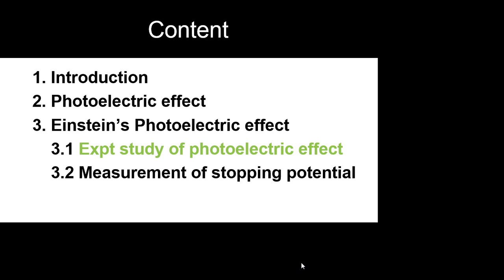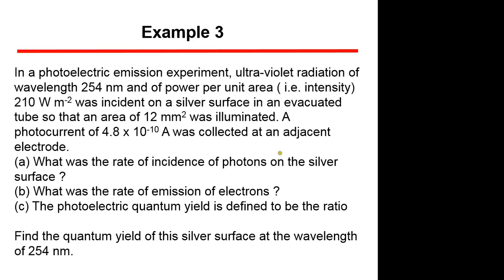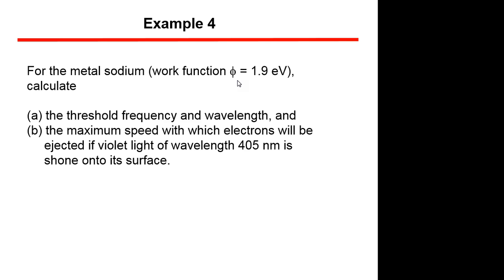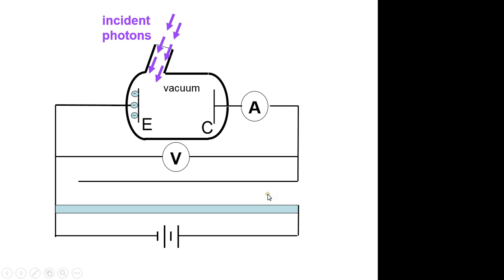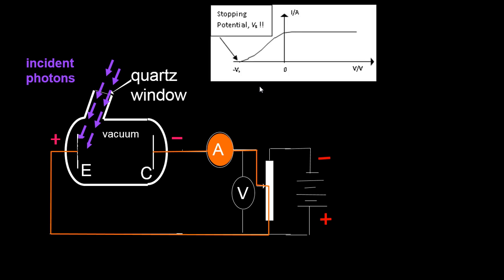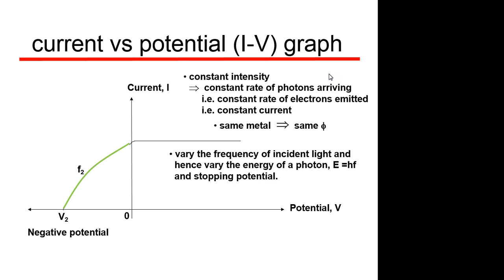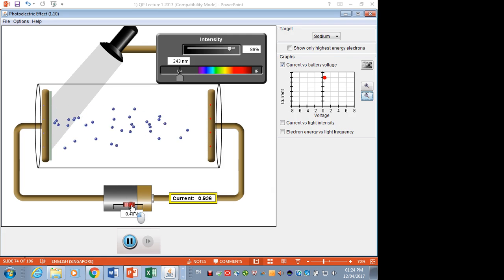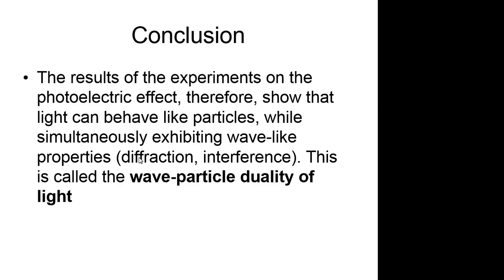Quantum Physics 1b